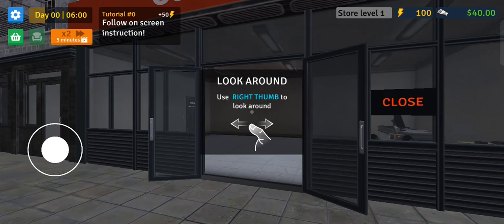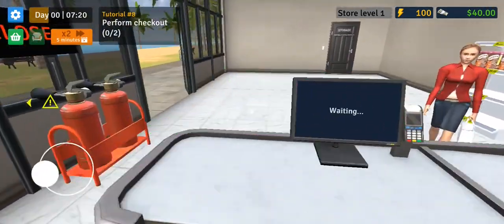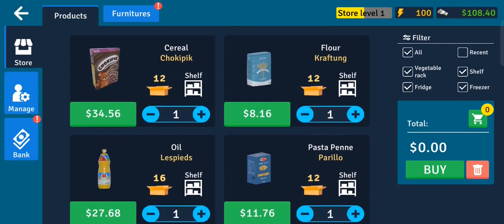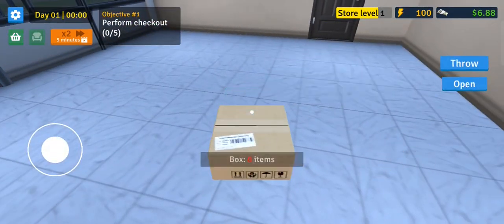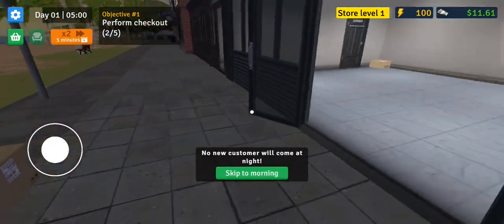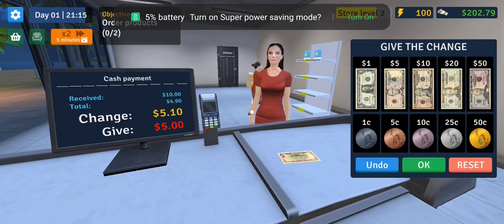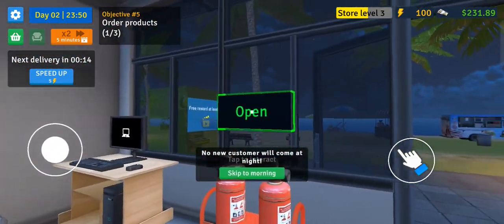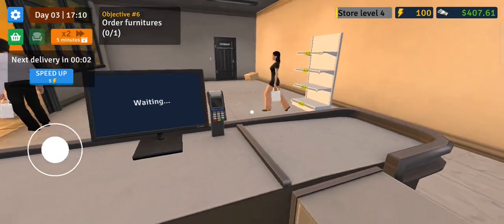From Zero to Sold Out: My First Day in Supermarket Simulator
Have a healthy and fantastic day.